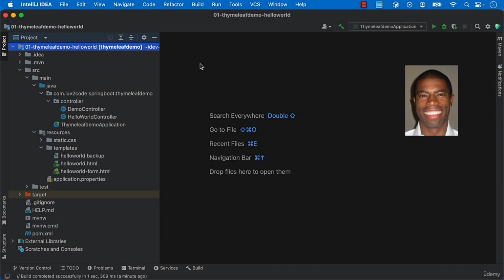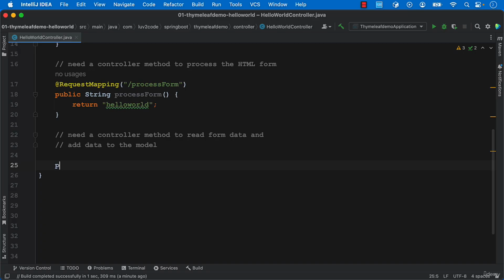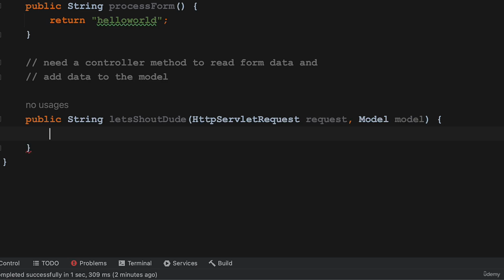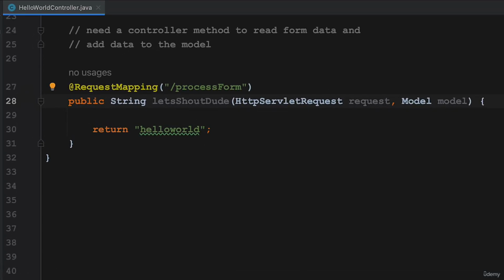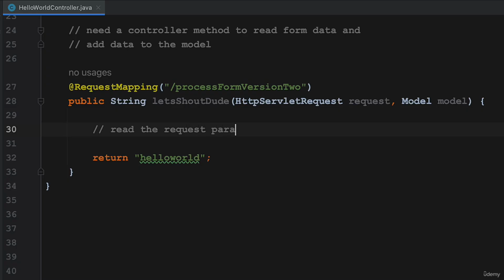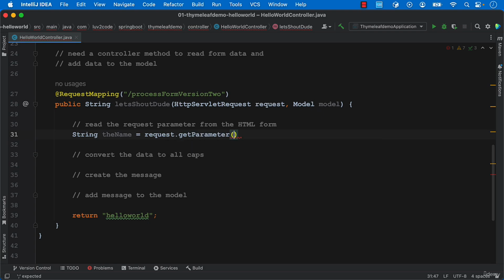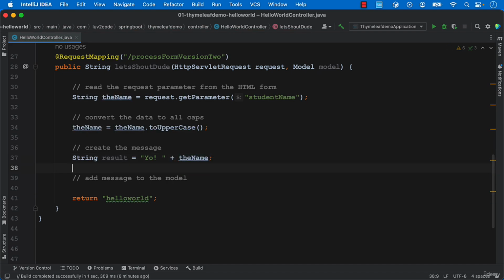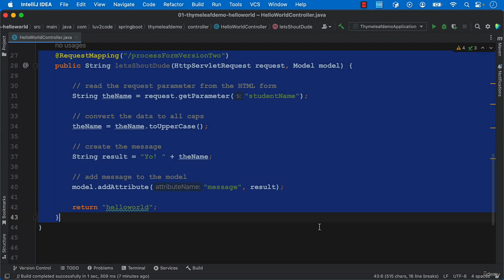011 Spring Boot - Adding Data to Spring MVC Model - Coding - Part 1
011 Spring Boot - Adding Data to Spring MVC Model - Coding - Part 1